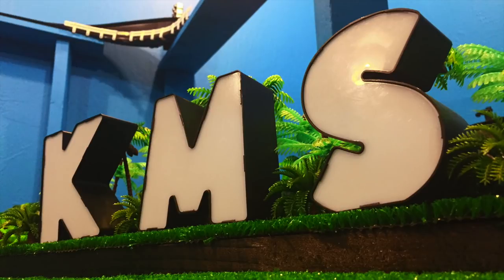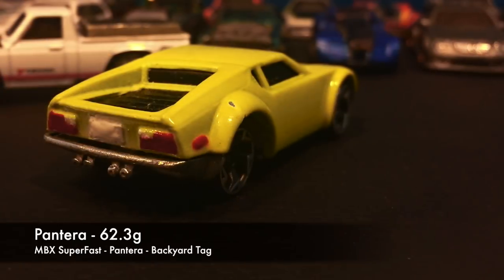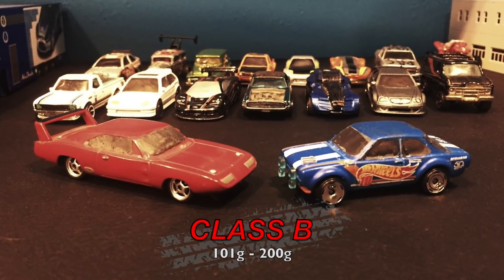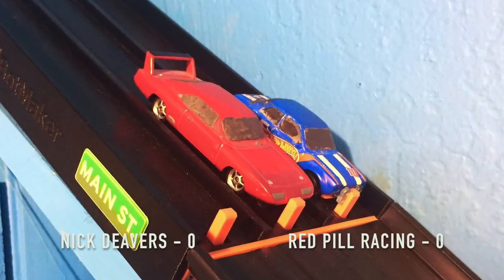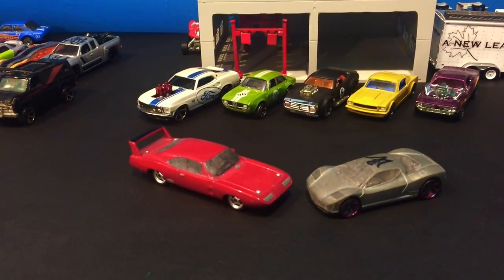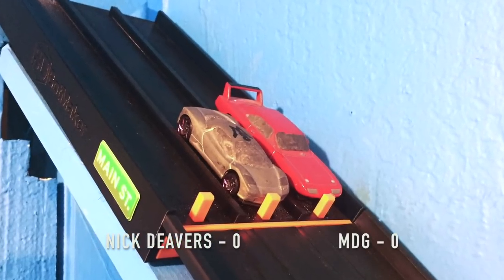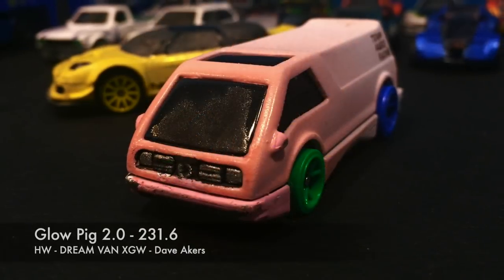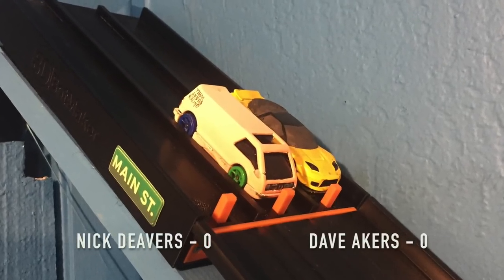Modified Madness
Join us for a day of 1 on 1 custom die cast racing at Kelly Motor Speedway. 3 classes of mods and 6 drivers will be tearing up the track in this event.

Music Credits

Track 1
"Fresh, Fresh, Fresh"
Greemz

Track 2
"Dark City"
Joey Ford

Track 3
"Lua"
Greemz

Track 4
"Shadow" (demo)
Andy Shinn

Track 5
"Flourish, Wither, Bye"
A. Himitsu